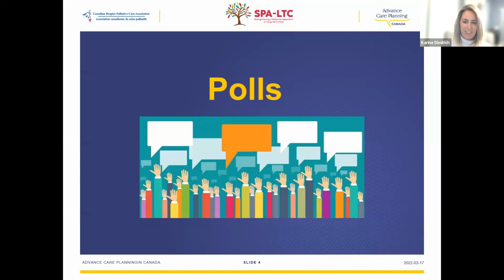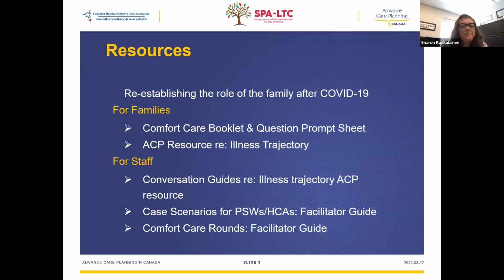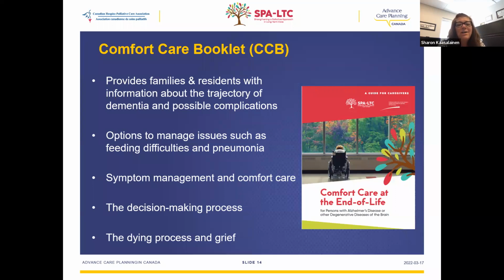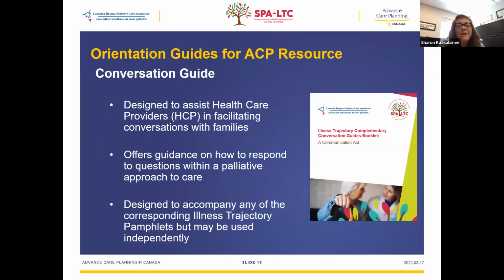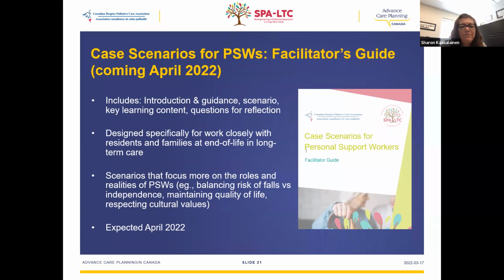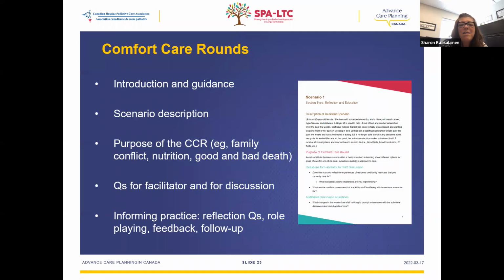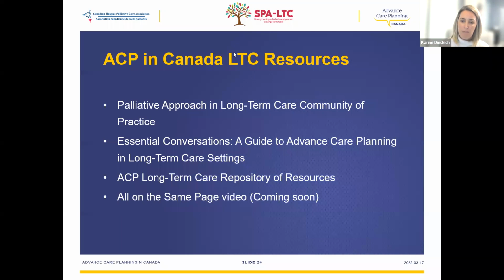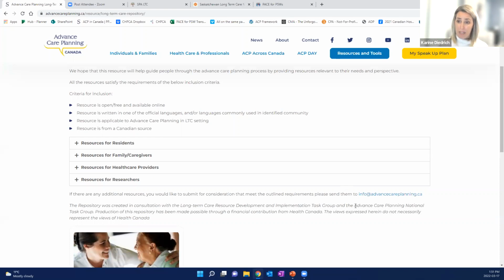Webinar: Essential Advance Care Planning Resources for a Palliative Approach in Long-Term Care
Advance Care Planning (ACP) in Canada, in partnership with the Strengthening a Palliative Approach in Long-Term Care (SPA-LTC) national team, have developed a free, comprehensive suite of resources to support long-term care professionals, residents and their families.

From comfort care rounds for LTC staff, to question prompts for families, and valuable conversation guides, you’ll learn how these resources work together. Hosted by Dr. Sharon Kaasalainen, Professor and Gladys Sharpe Chair in Nursing, McMaster University.